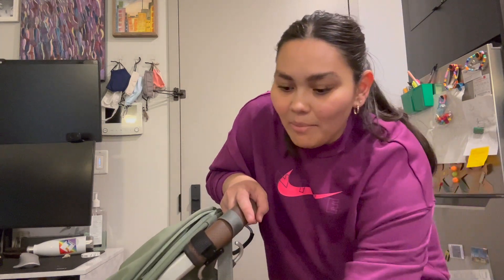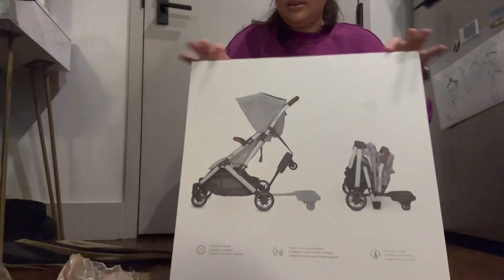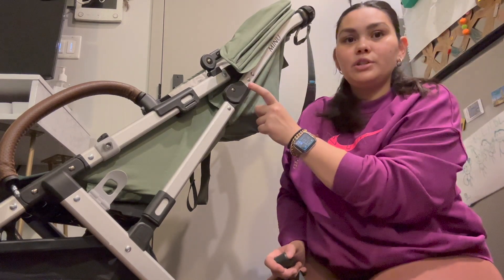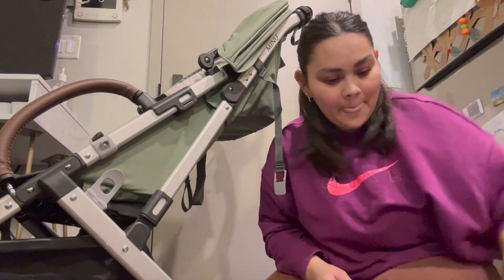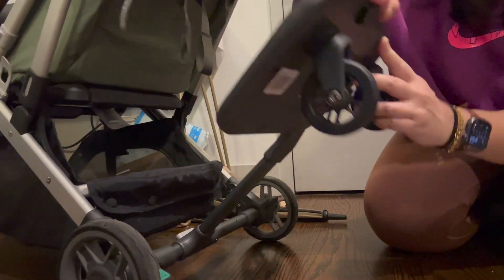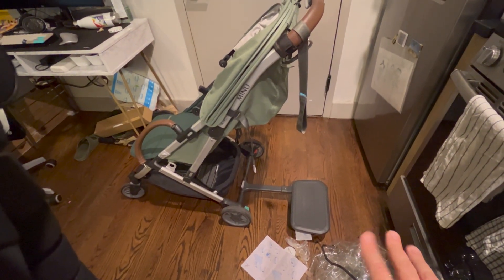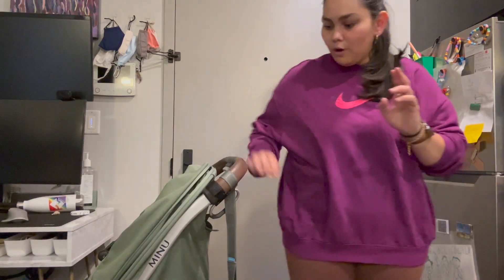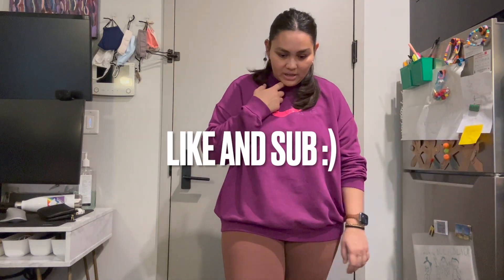Uppababy Minu Piggyback Board *NEW* Unboxing Released 2023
Hi all, please enjoy this video of the unboxing of the 2023 newly released Piggyback Board from Uppababy that is compatible with the Minu and Minu V2.